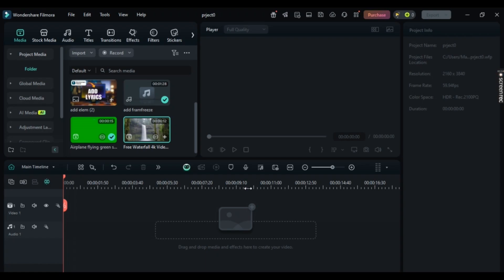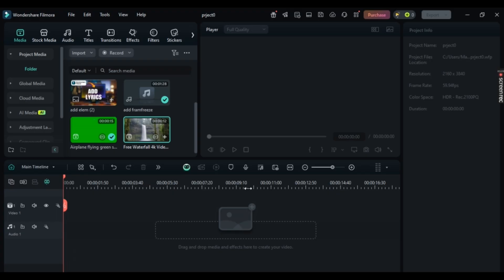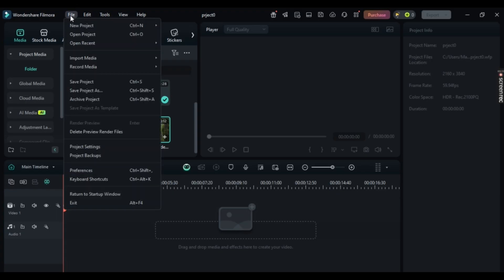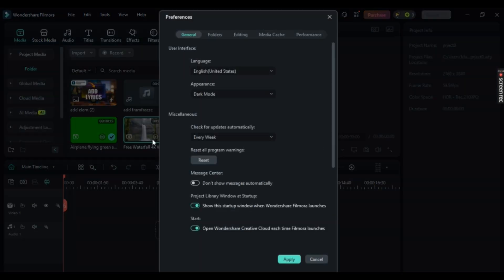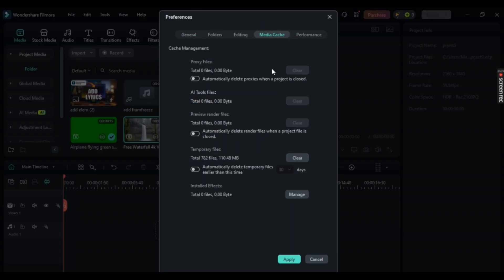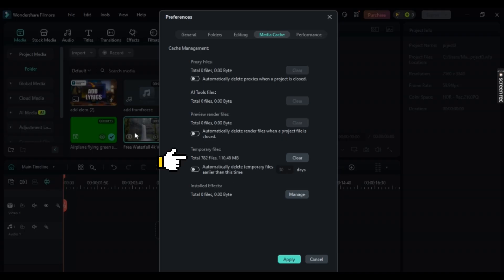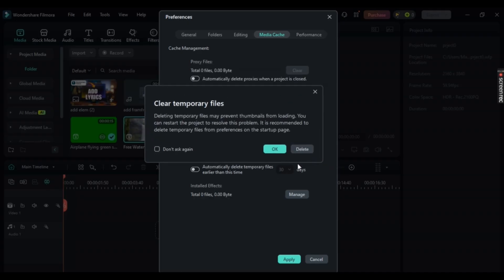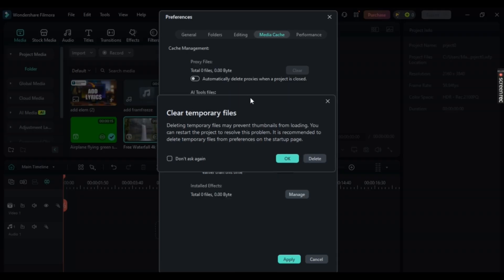How to Clear Cache in Filmora 2025?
Learn how to clear cache in Filmora to free up space and improve performance. This quick guide shows you how to clear temporary files and fix any slowdowns in your editing process.
Easy steps for a smoother experience in Filmora!